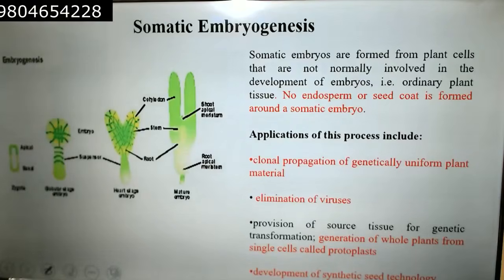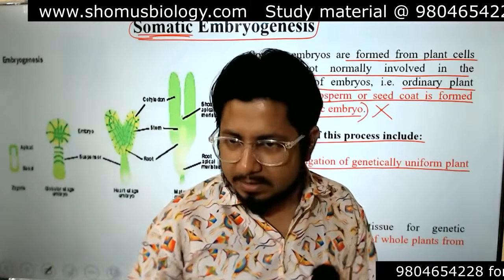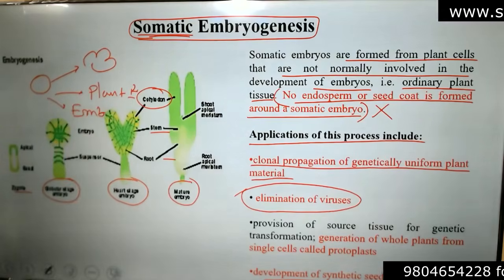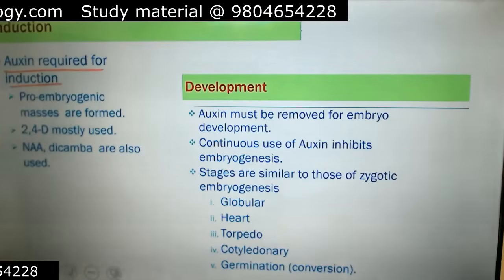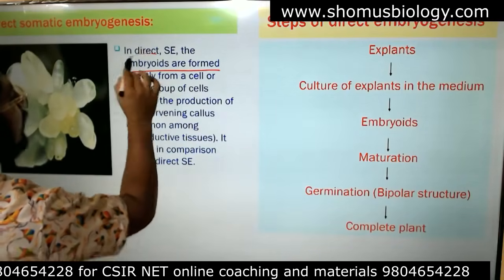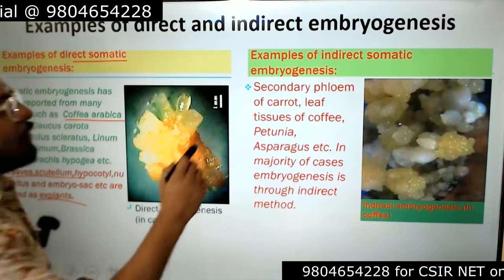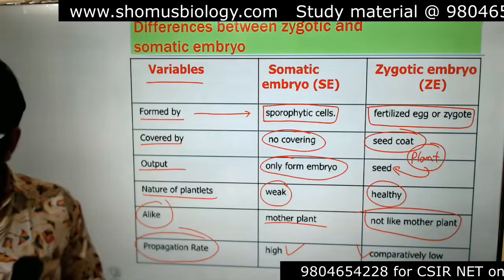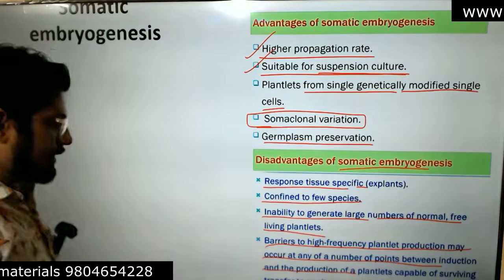Somatic embryogenesis in plant tissue culture csir net | Somatic embryo formation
This lecture explains Somatic embryogenesis in plant tissue culture csir net | Somatic embryo formation.
Learn about somatic embryogenesis in plant tissue culture for CSIR NET. Discover the process of somatic embryo formation and organogenesis in plants.
Learn about somatic embryogenesis in plant tissue culture for your CSIR NET exam. Discover how somatic embryos form in plant cells through this informative video.